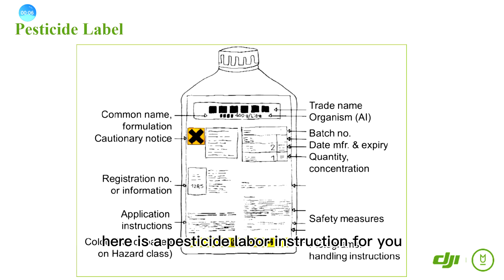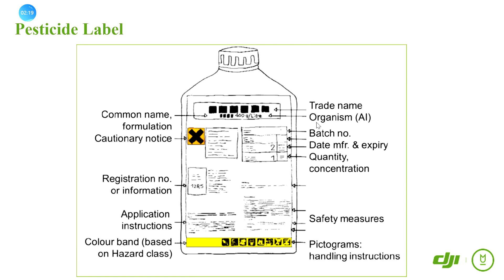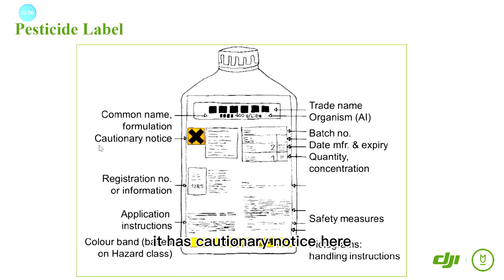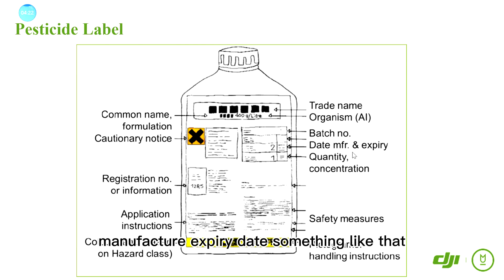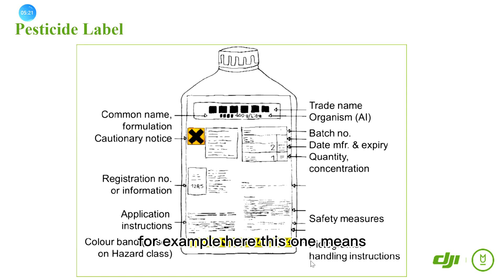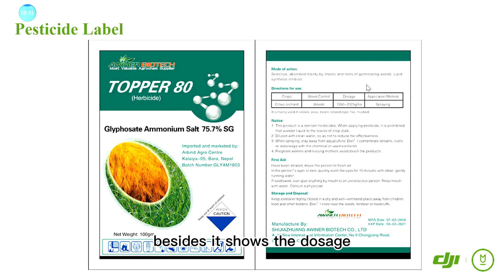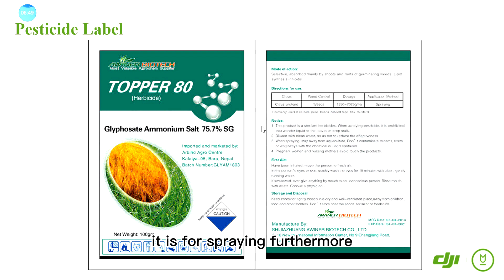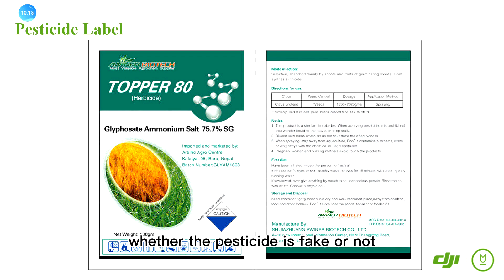Understanding of Pesticide Label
Besides agricultural drone, pesticide knowledge is important as well.